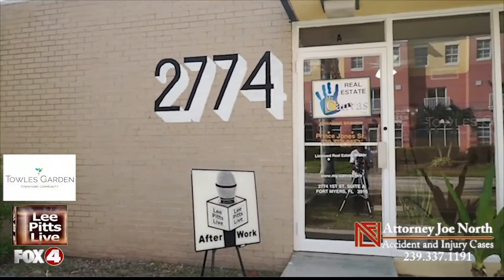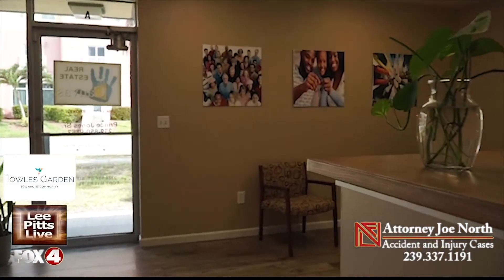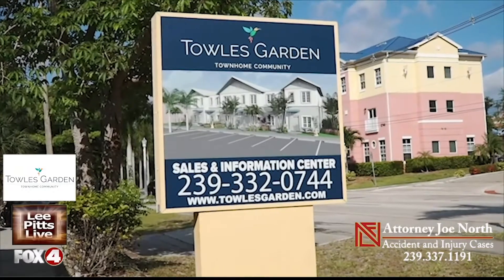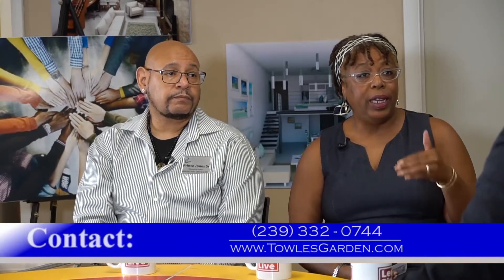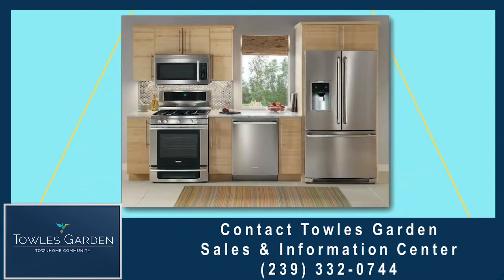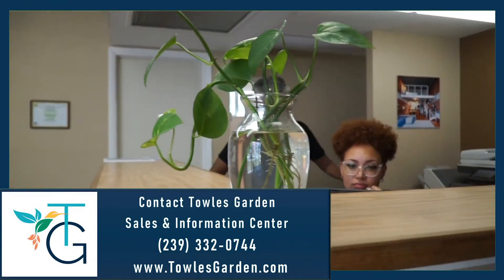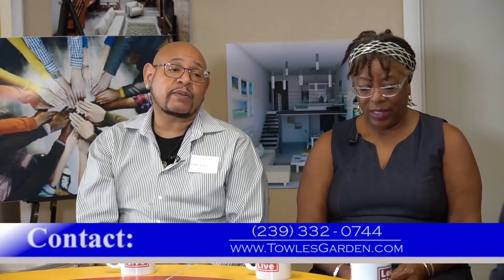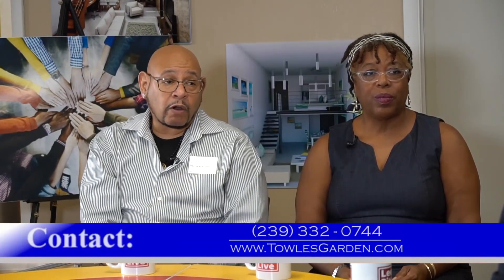Prince Jones and Carolyn Norris Promo